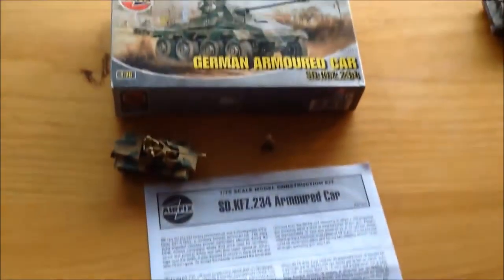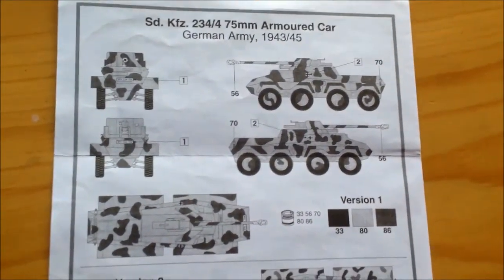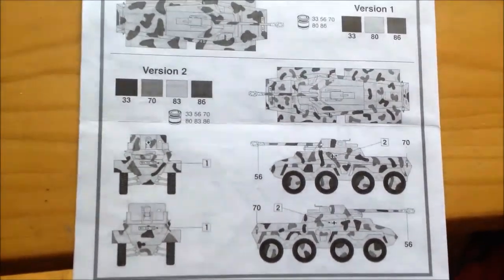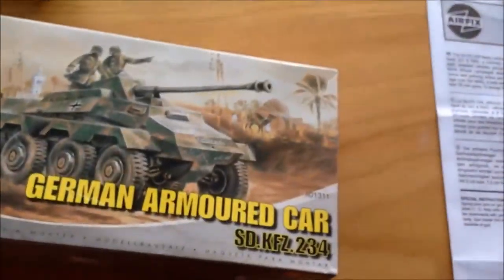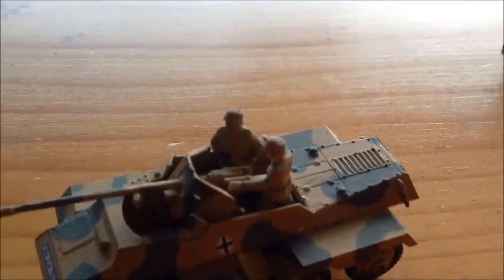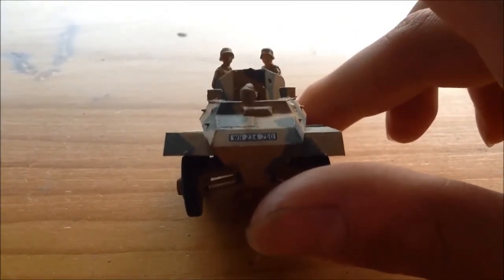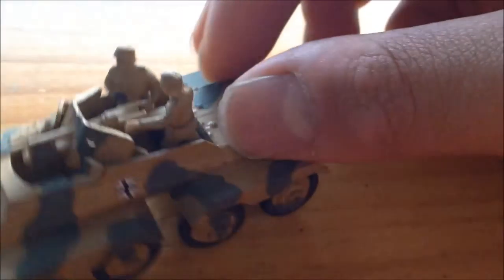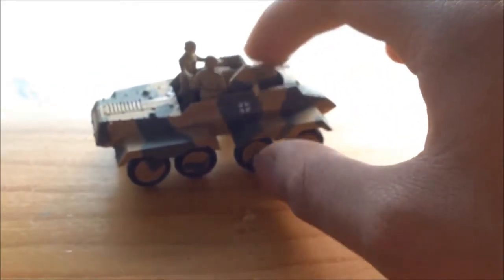German Armoured Car Sdkfz 234 Airfix 1:76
The Sd.Kfz. 234 (Sonderkraftfahrzeug 234, or Special Purpose Vehicle 234), was a family of armoured cars designed and built in Germany during World War II. The vehicles were lightly armoured, armed with a 20, 50 or 75 mm main gun, and powered by a Tatra V12 diesel engine. The Sd.Kfz. 234 broadly resembles the appearance of Sd.Kfz. 231 (8 rad).

The restrictions imposed on Germany as part of the Versailles treaty saw it focus on wheeled armoured cars.  The development of these centred around the need for mobile fire support around reconnaissance units.  This final variant of the type was the SdKfz 234/4.  The vehicle was fitted with a 75mm Pak 40 gun.